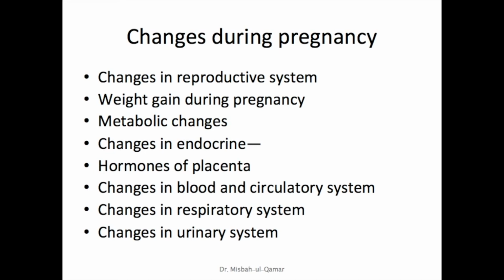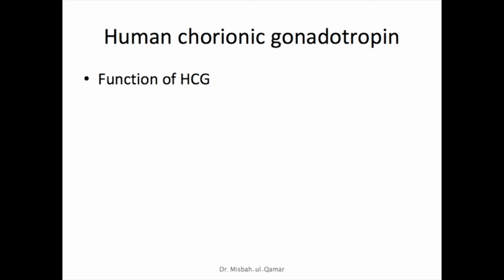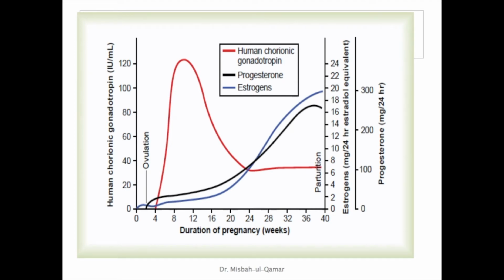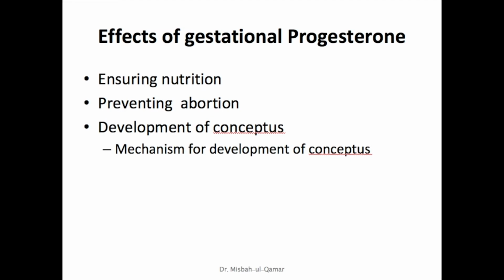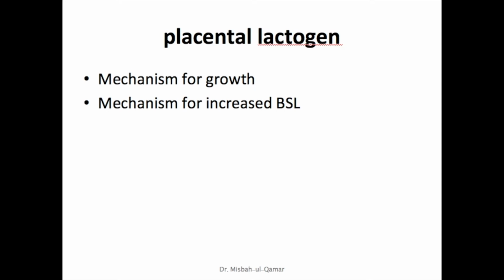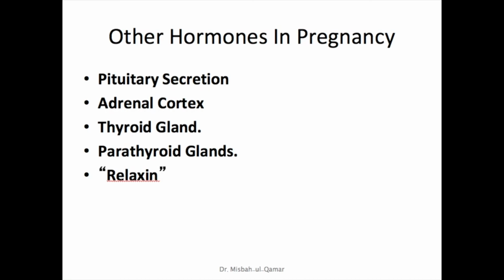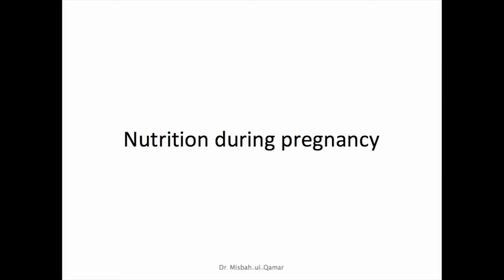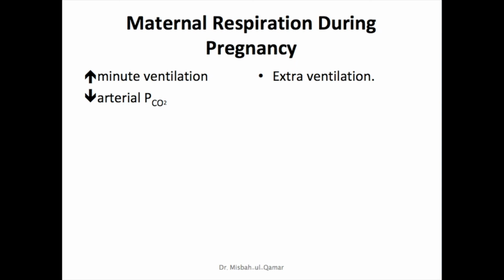Lecture of Dr. Misbah ul Qamar for DPT on topic Reproductive System Part-V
Pregnancy